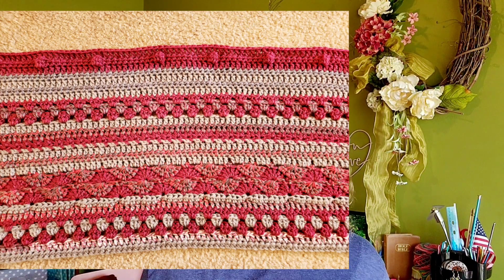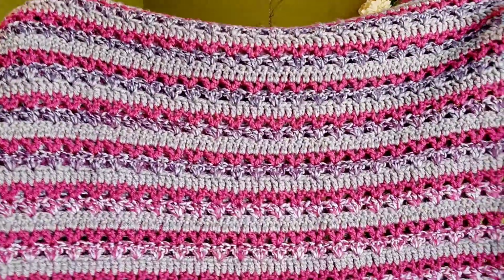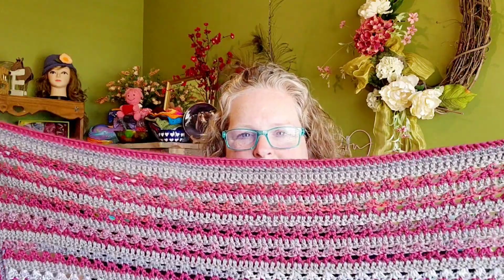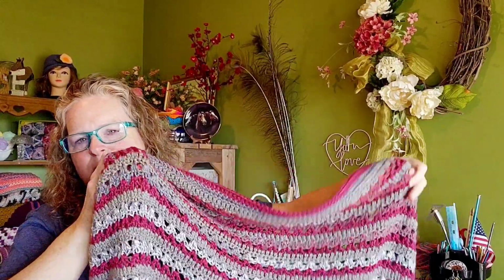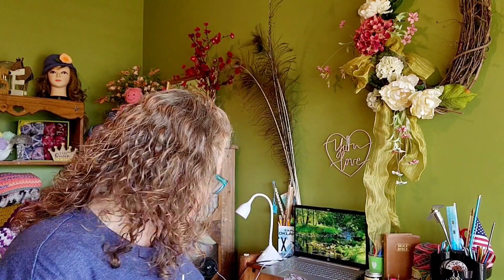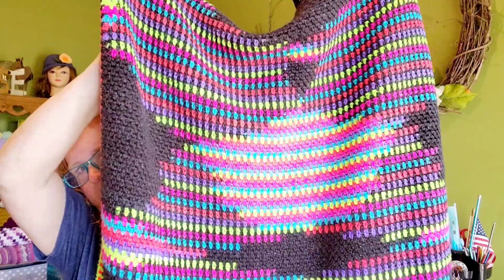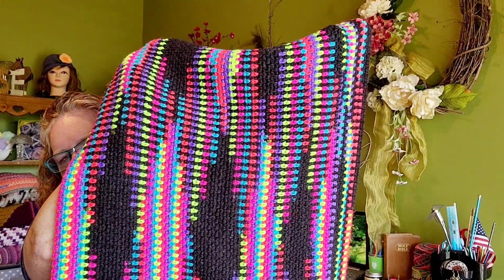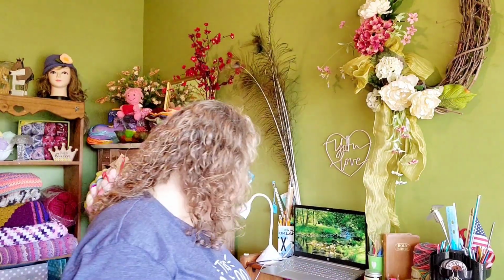Thistle Throw, Moss Stitch, DC Crisscross, & Briar Rose 🌹 💙 😀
Hey friends! Thank you for checking out my content. I hope you all have a wonderful day!